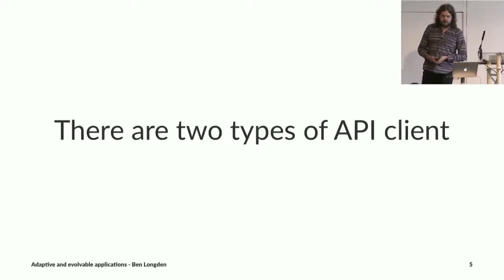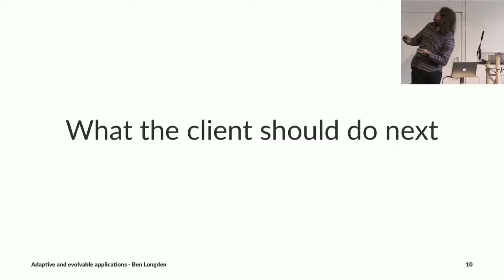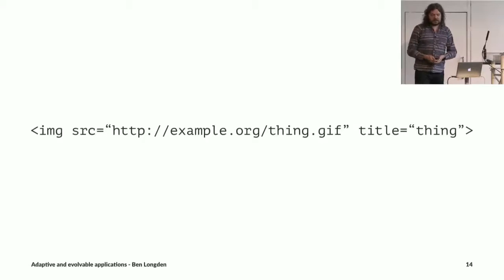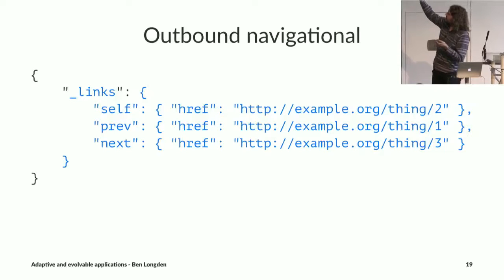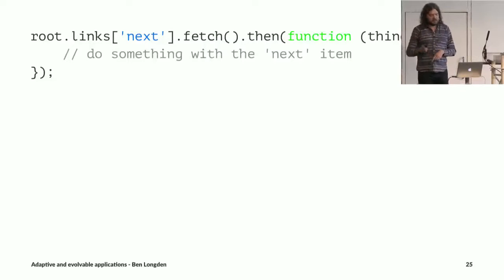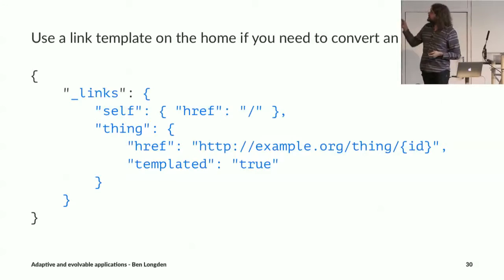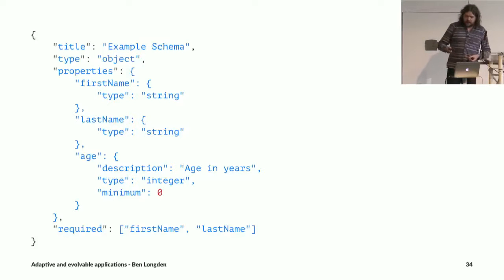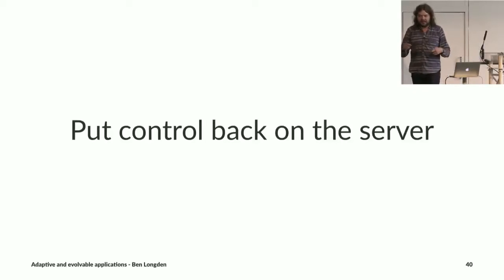Ben Longden: Adaptive and evolvable applications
RESTful web design is the current best practice model for building an API. This talk will focus on how we should be approach building clients for those services. Hypermedia is a powerful tool in the box for buildings clients that do not also happen to be web browsers and I'd like to take the opportunity to present a way that focusses on building a client that can exploit this power. Approval times for an App Store need not be a blocker for introducing new functionality and you don't have to force everyone to upgrade to the latest client all the time if you follow a few rules. Keep as much logic out of the client as possible, and focus on link relations and their meaning. This session is recommended primarily for anyone who builds clients for HTTP web services but also those on the server side - looking to see how the other half live.